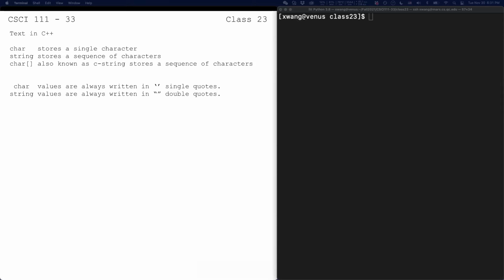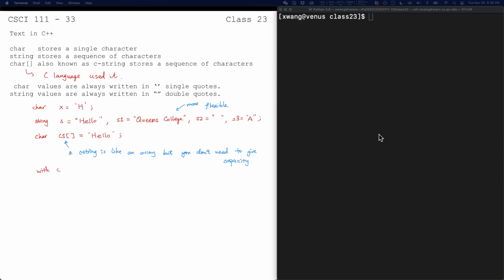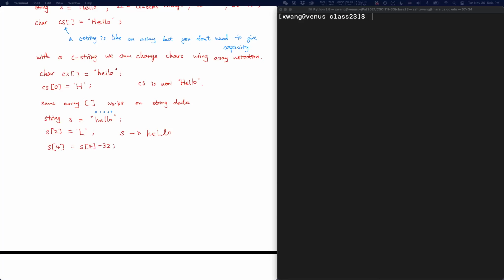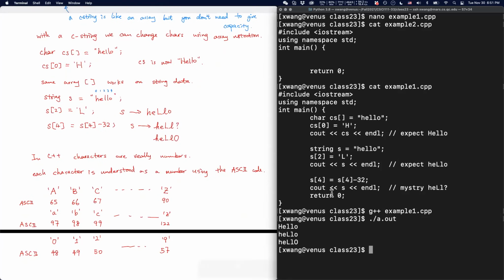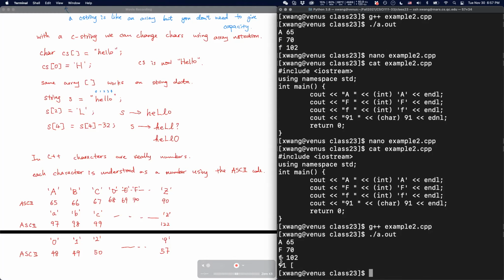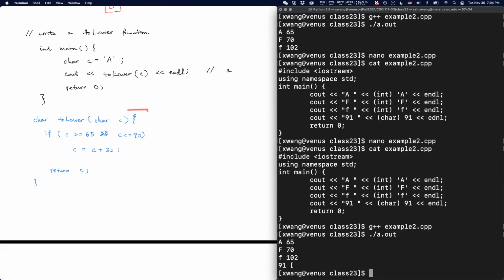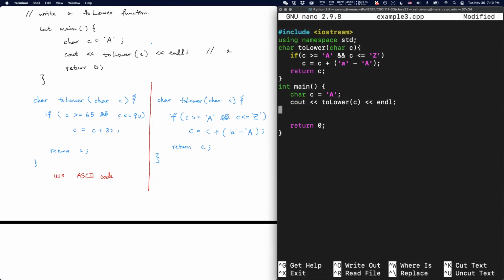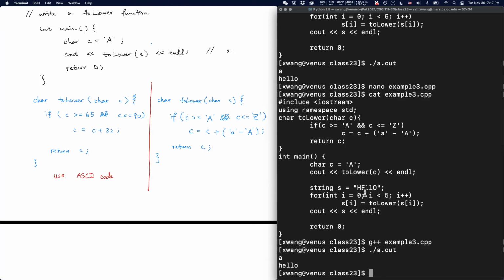CSCI 111 - 33 | Lecture 23 | Fall 2021